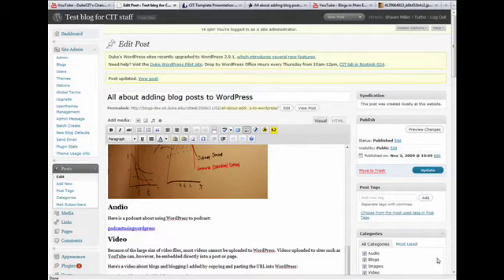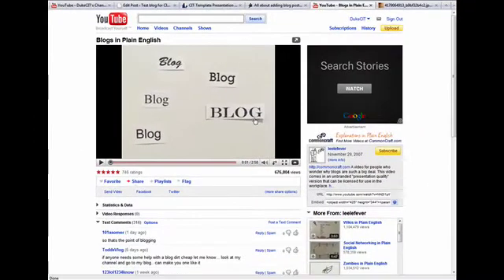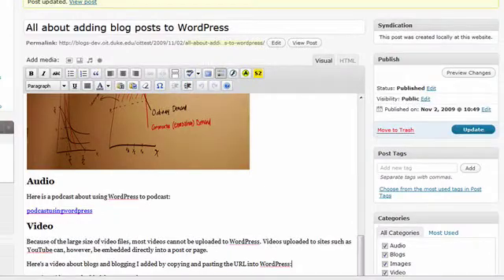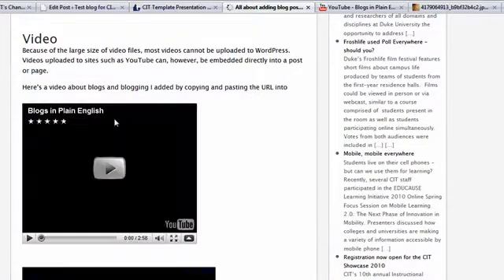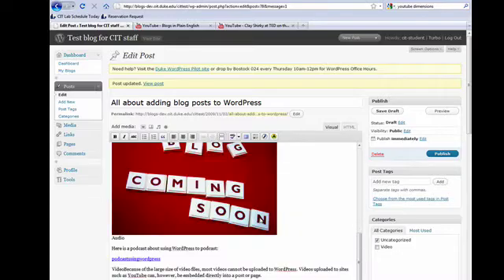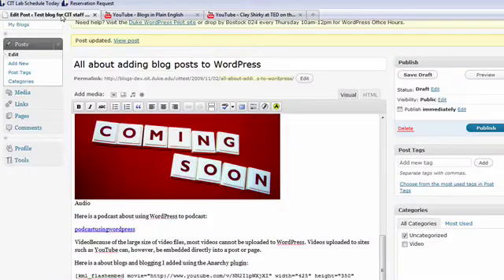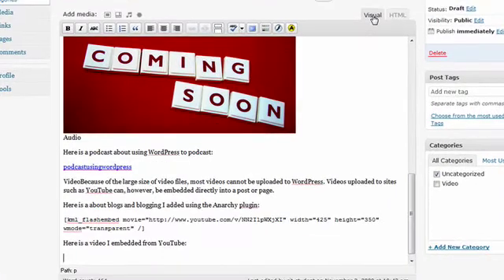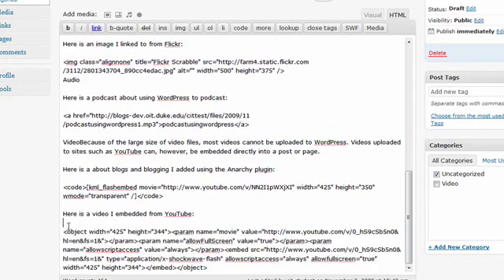Wordpress Basics - adding video to a post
WordPress basics - how to add video to a post or page